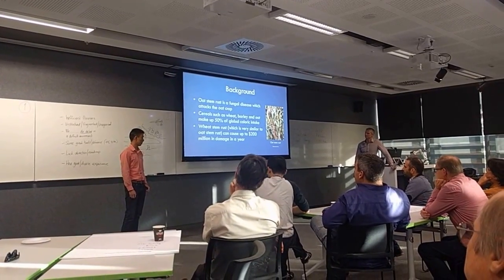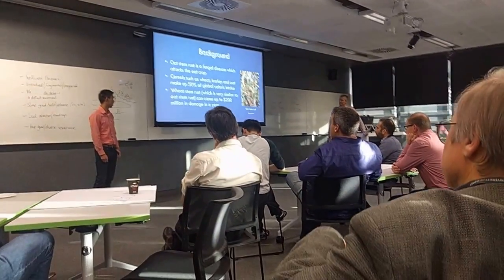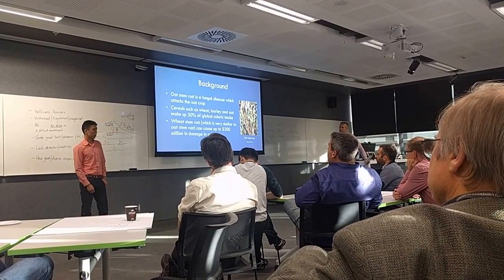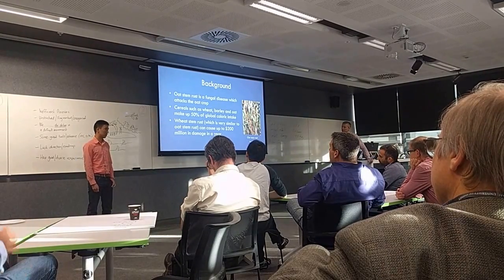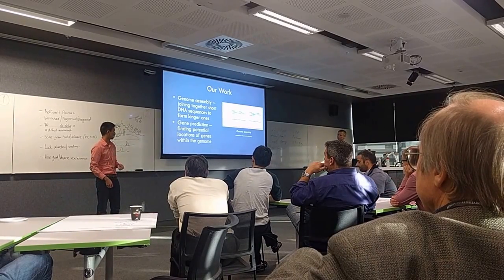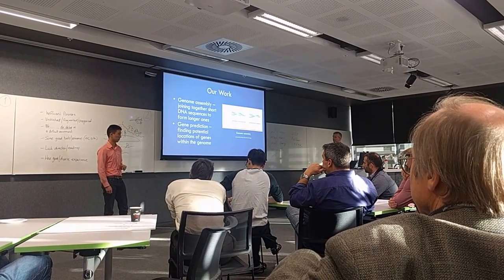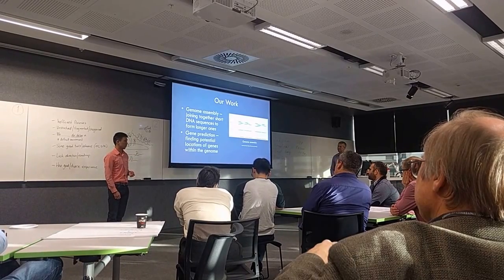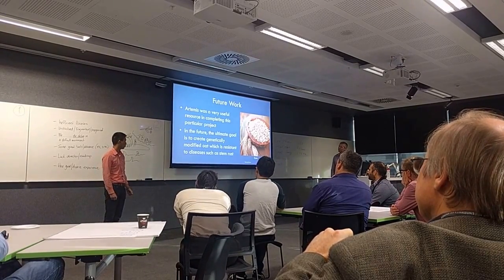David Zhao - Artemis Presentation to ICT